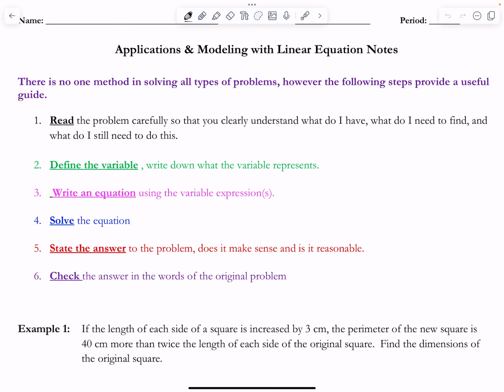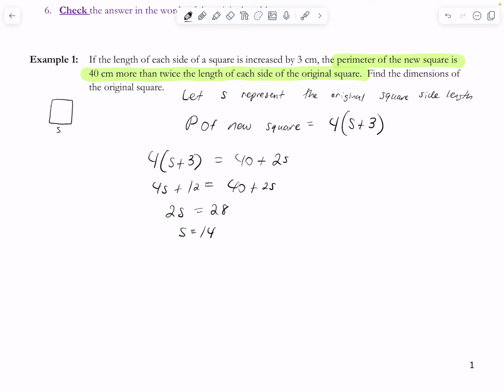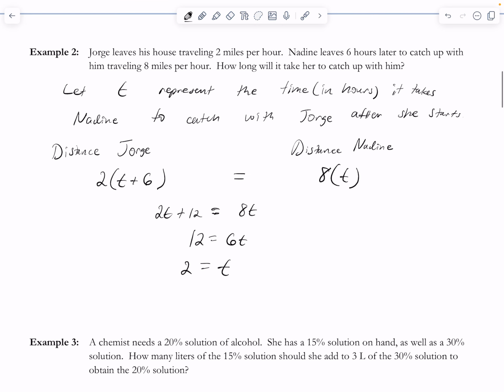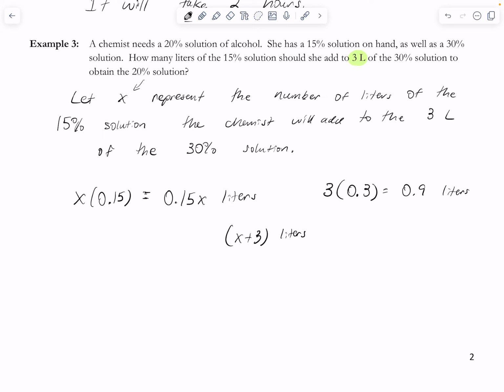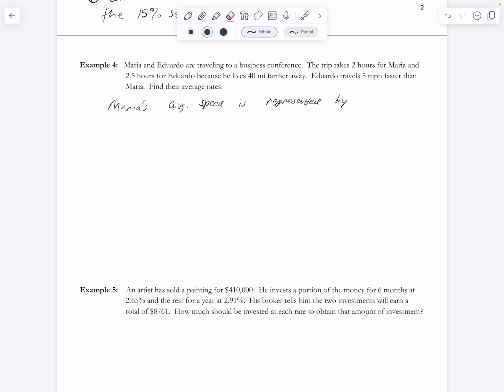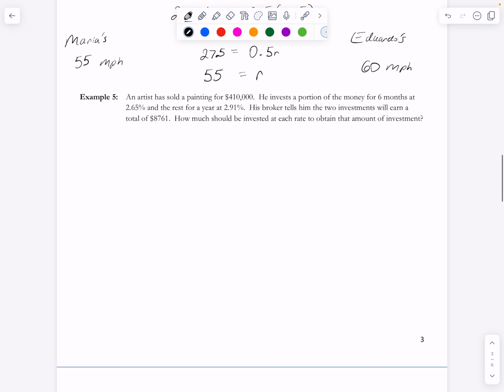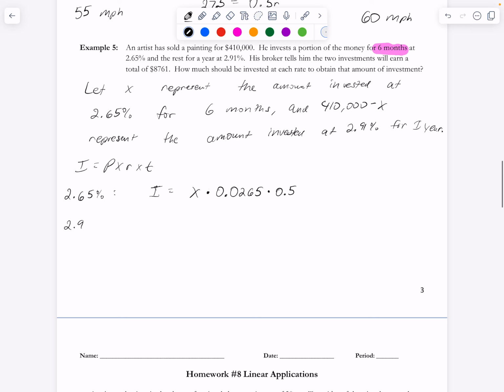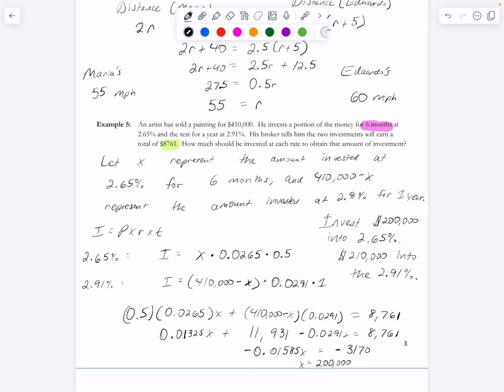Notes #8 - Applications and Modeling with Linear Equations